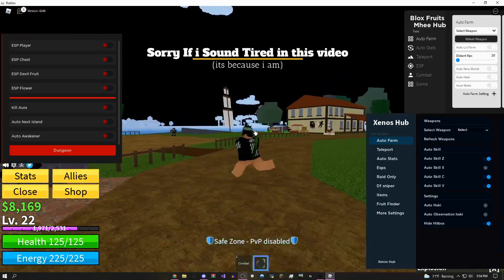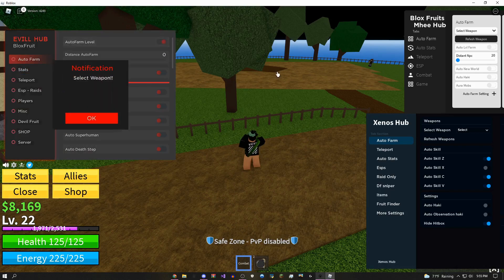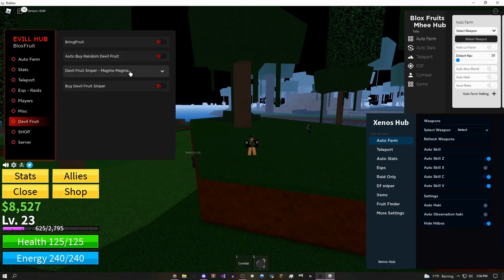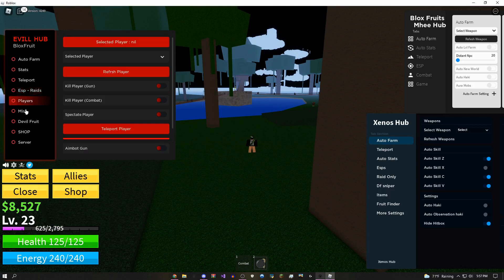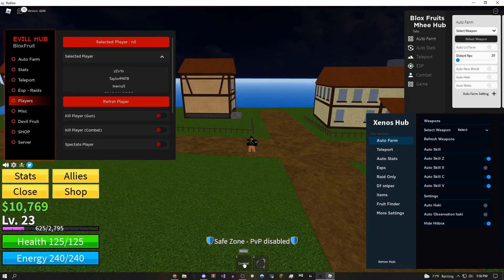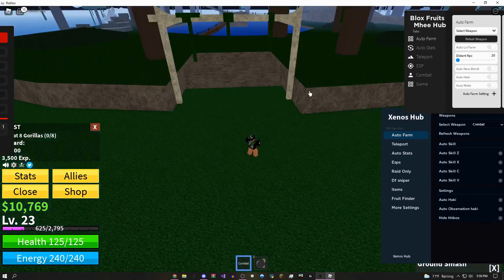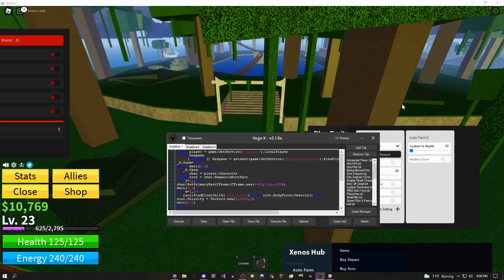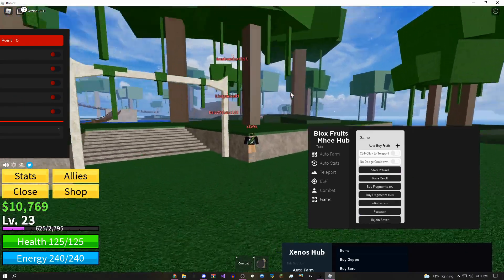[NEW] ROBLOX | Blox Fruits Script GUI Hack | Get All Fruits | Auto Farm | Kill All | *PASTEBIN 2021*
- (Neva Hub)

- (All Of The BEST GUIs I Could Find, All In One Place)

- (Hxllow Hub)

- (HoHo Hub)

▬▬▬▬▬▬▬▬▬ [ ✔️ Free Script Executor ✔️ ] ▬▬▬▬▬▬▬▬▬
▬▬▬▬▬▬▬▬▬ [ ✔️ Summary ✔️ ] ▬▬▬▬▬▬▬▬▬
Hey Guys, today I showed you 4 new insane Blox Fruits Script GUI Hacks. They have the best Auto Farm / Devil Fruit Kill scripts in the game and can get you Hundreds of Levels per hour! I hope you enjoyed the video :D
▬▬▬▬▬▬▬▬▬ [ ✔️ Timestamps ✔️ ] ▬▬▬▬▬▬▬▬▬
0:00  -  Intro
0:35  -  Overview & Tutorial
1:56  -  Showcase
3:25  -  Extra Features
4:56  -  Last GUI
6:15  -  Outro